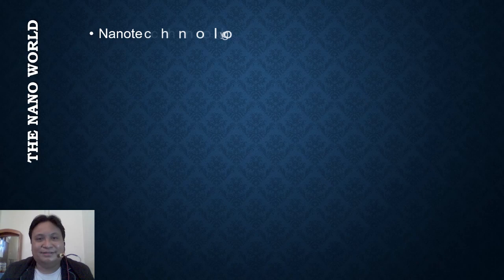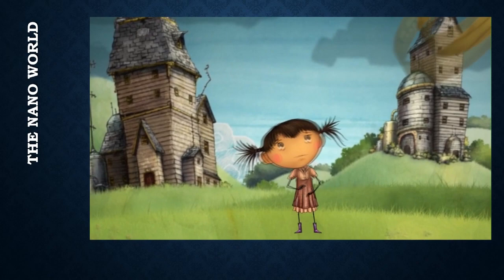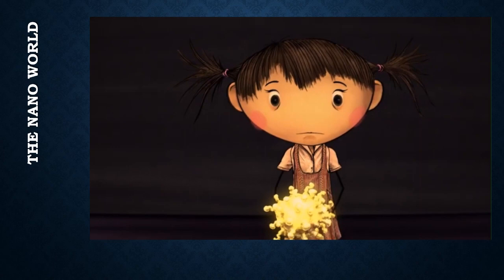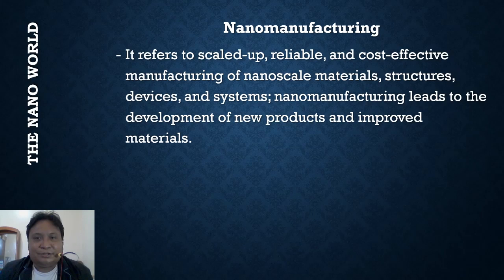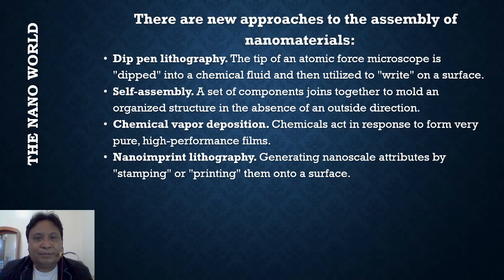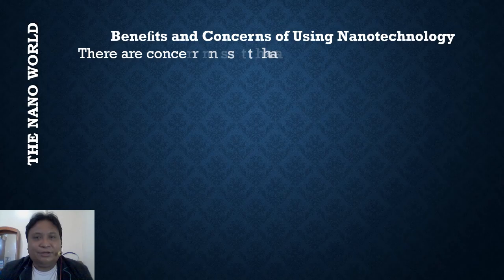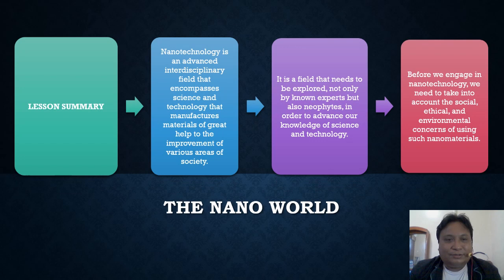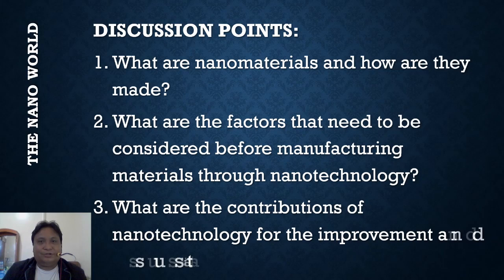CHAPTER 3, LESSON 4 - THE NANO WORLD